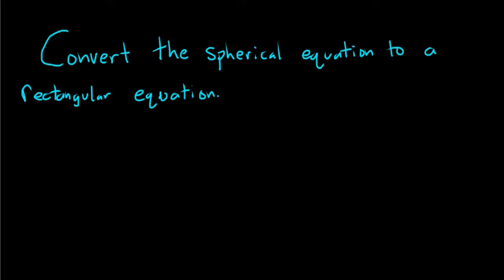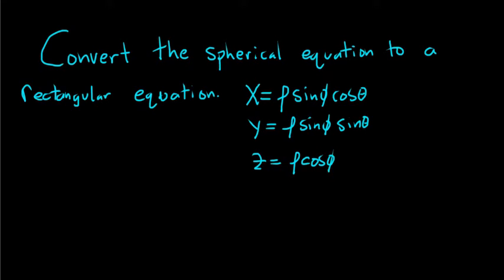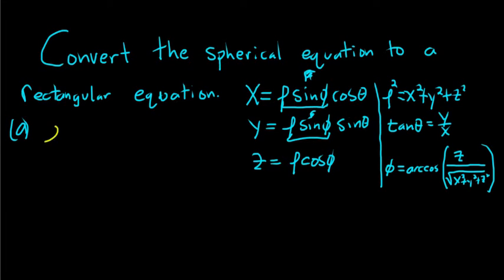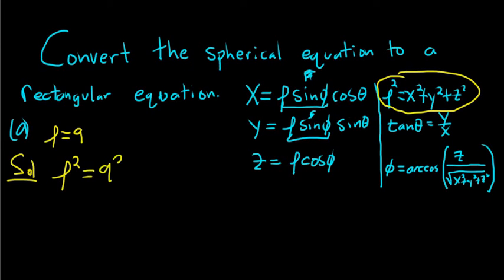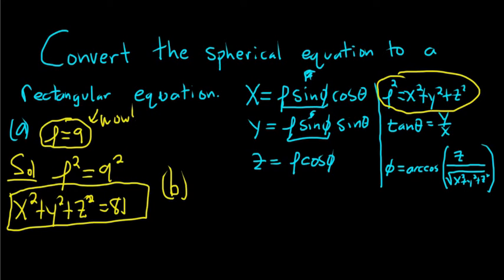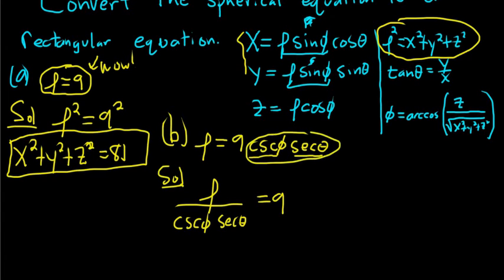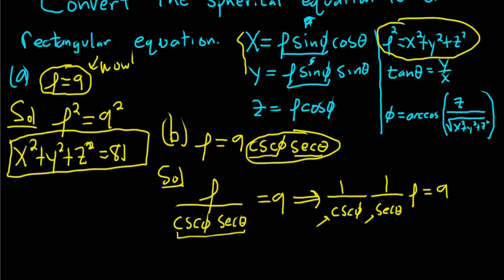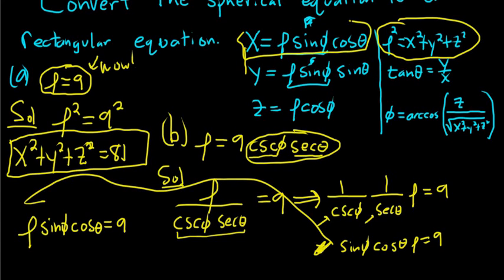Convert Spherical Equations to Rectangular Equations